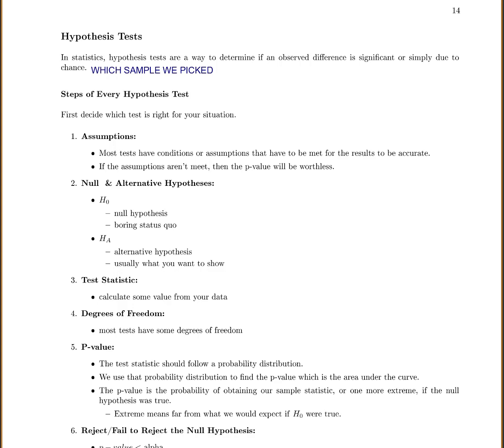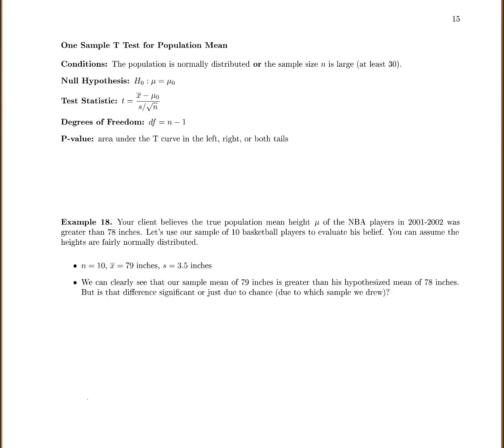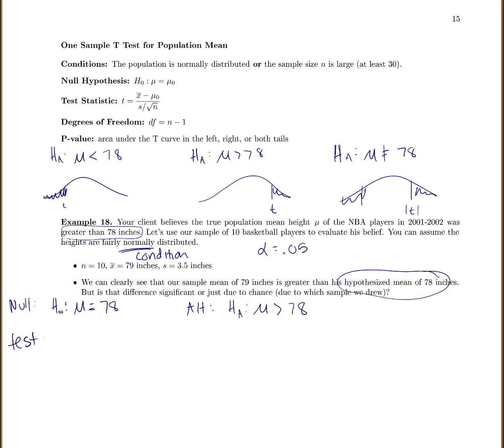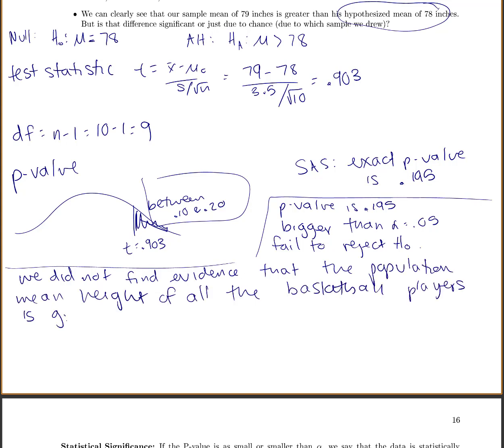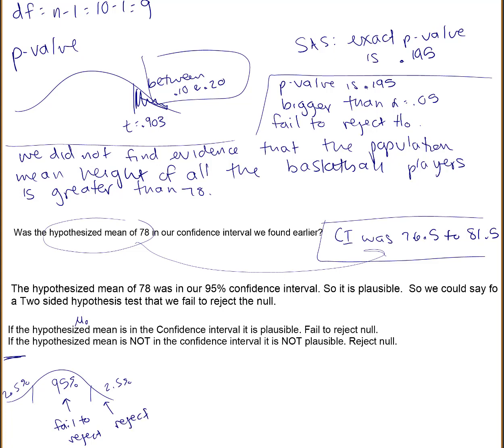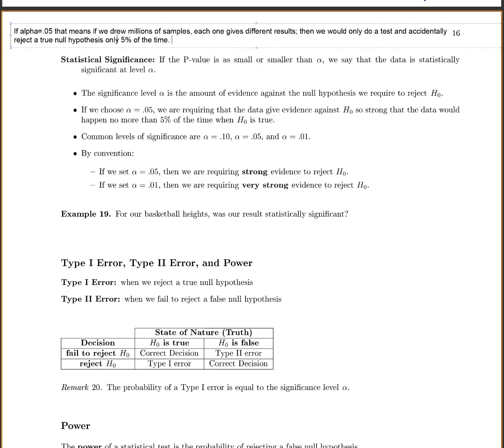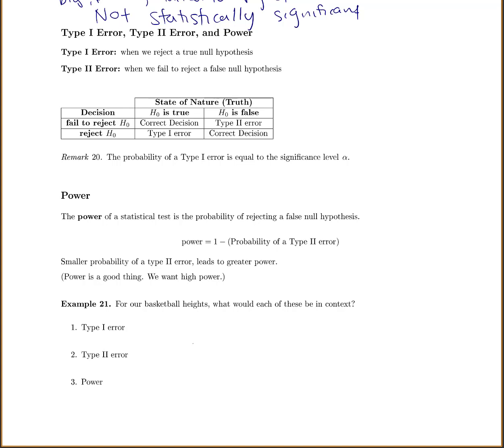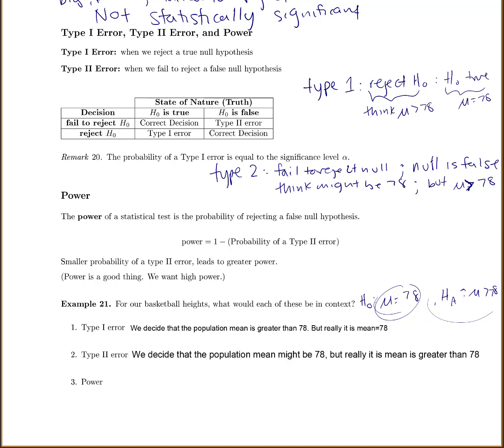Review Hypothesis Tests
hypothesis tests, null hypothesis, alternative hypothesis, two sided confidence interval, one sample t test, statistically significant, type I error, type II error,power